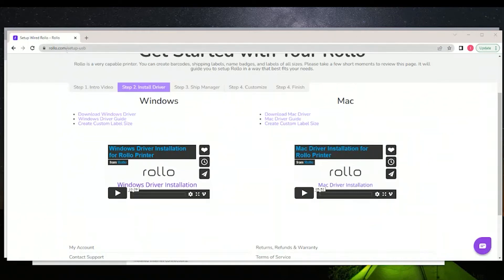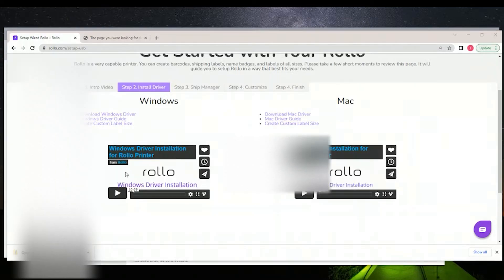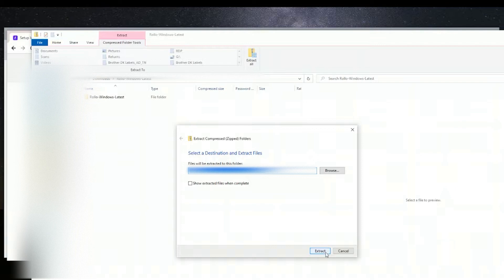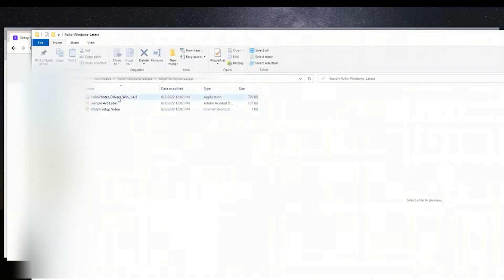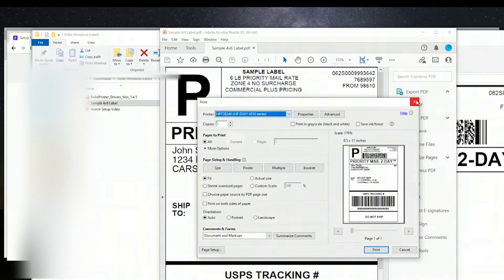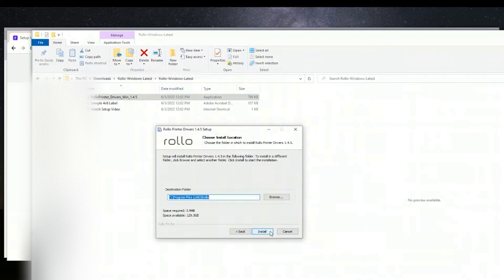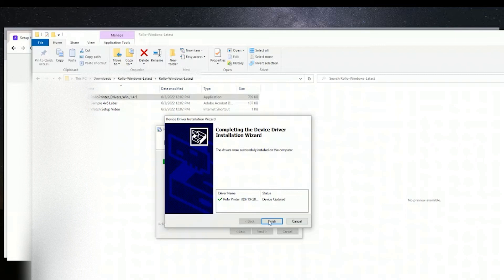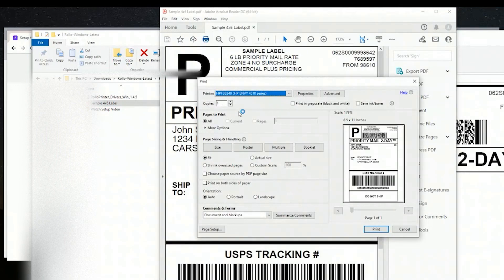How To Install Rollo Driver for Windows 2022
In this video we walk through installing the Rollo drivers on my windows laptop.